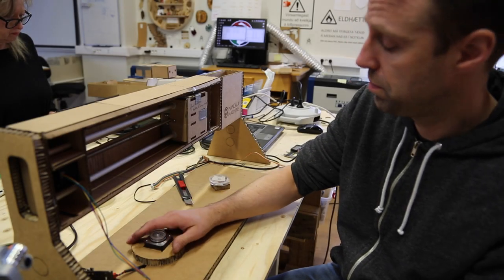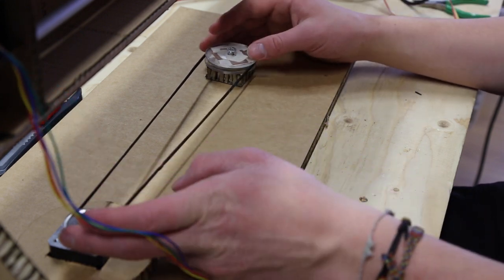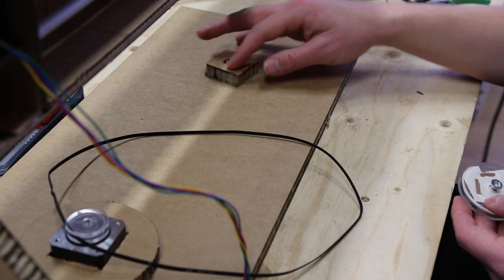Motor, Gear and Belt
Vilhjálmur Magnússon and Haflíði Ásgeirsson explains here how the motor, gear and belt is supposed to work so the Mandala Machine will work right

The Mandala Machine is a groupproject of Fab Academy 2016 students at FabLab Reykjavík.

You are free to use this video for further creation, education and documentation for FabLabs and connected areas that has a good purpose that include building up knowledge, introduction, documenting or design/fine art/electronical creation.

You can remix this video, tweak it and use it to build upon your own work, even commercially. You are also welcome to redistribute it. All this you can do as long you give me credit for my input with this video.